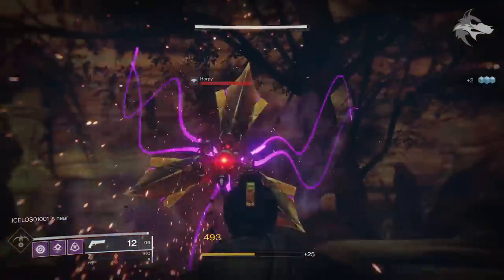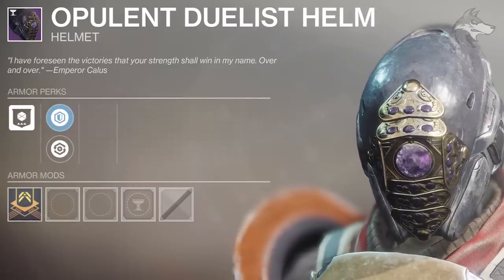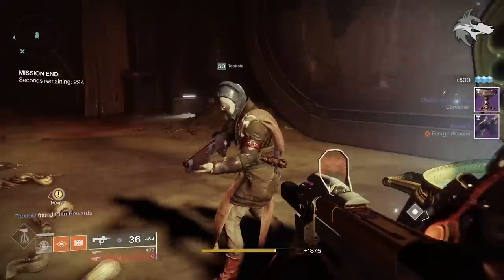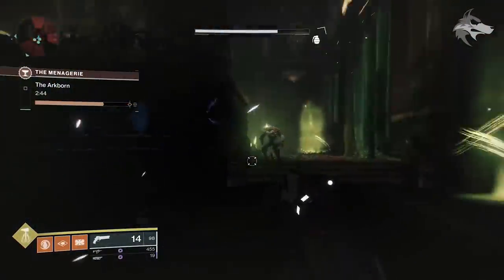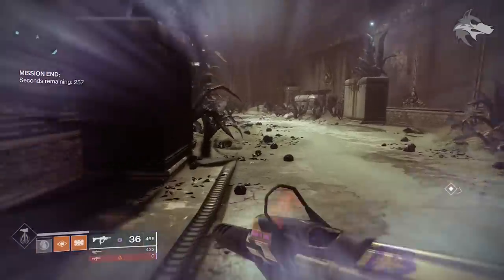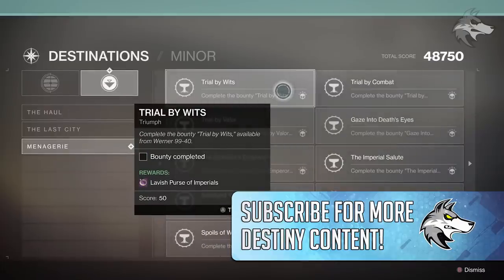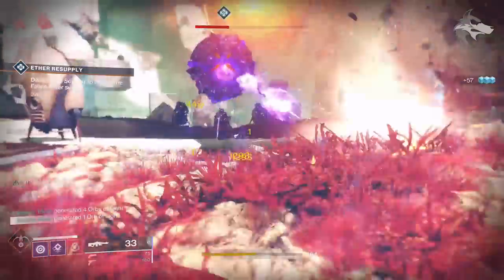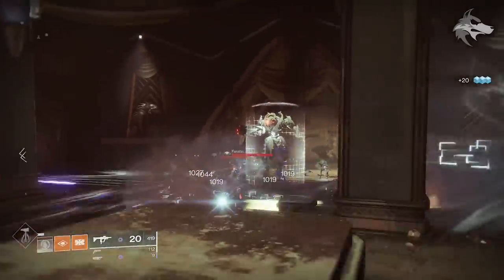Destiny 2 | How to Get NEW Menagerie Weapons! Rune Combinations, Armor Drops & DLC Loot Guide!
Destiny 2: How to Get GUARANTEED Menagerie Weapons & Armor - Chalice Rune Combinations, How to Unlock Them, Chalice Upgrades, Austringer Hand Cannon, Fixed Odds & Weapon Gameplay (Opulence DLC Guide)

(MUSIC CREDITS)
*Ooyy - Gelatin Nature (Epidemic Sounds)